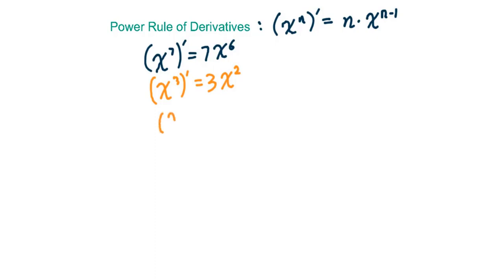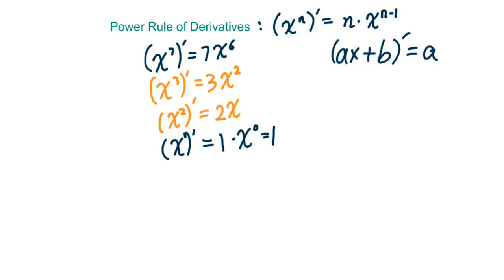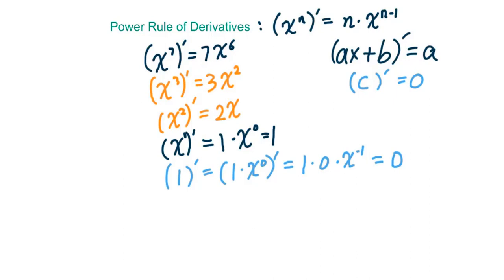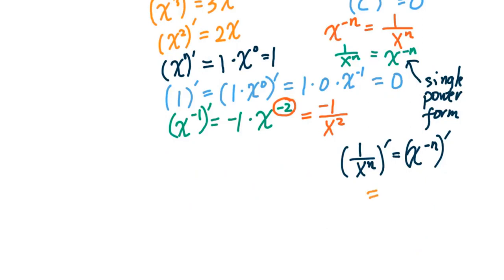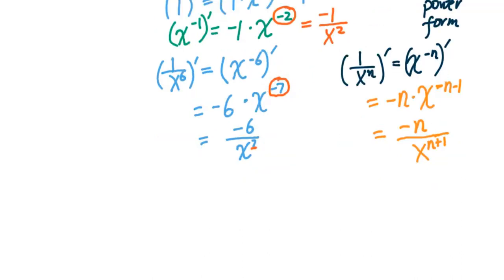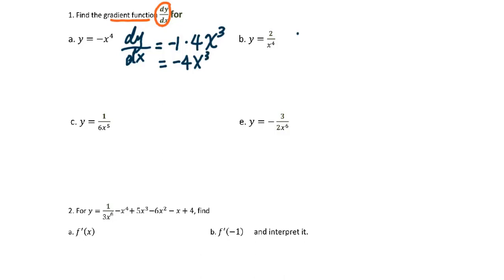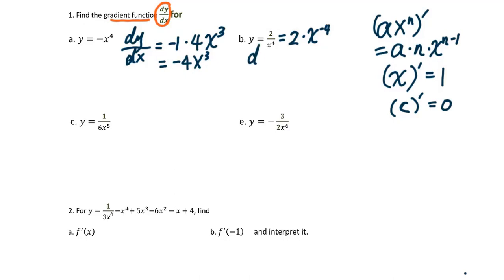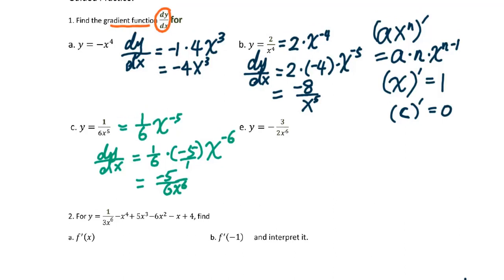Topic 5 Power Rule of the Derivative Functions (1)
Power Rule of the Derivative Functions